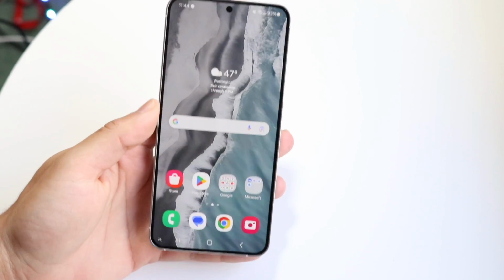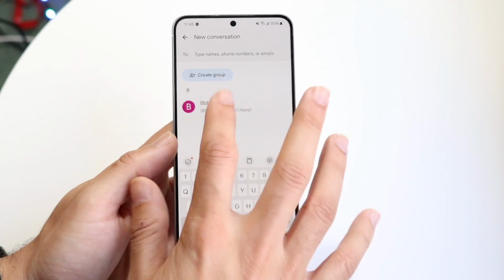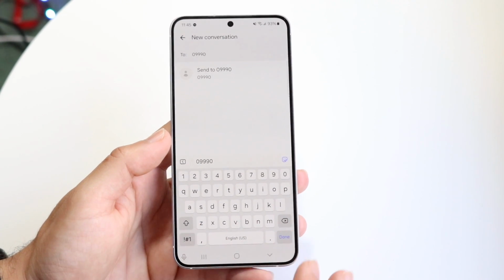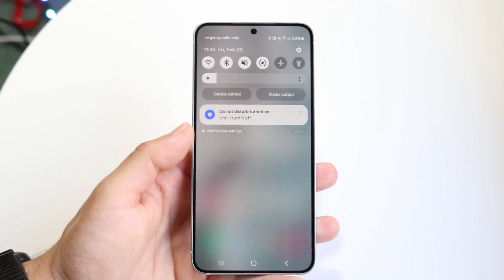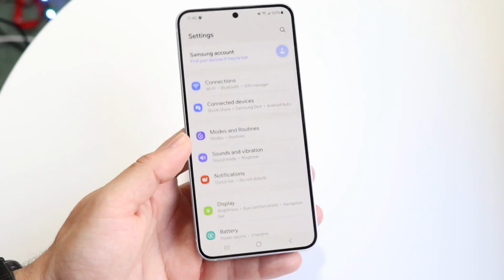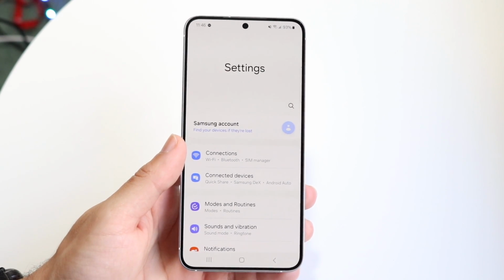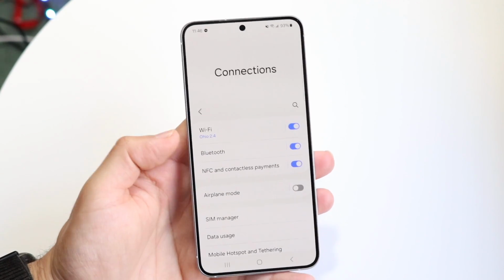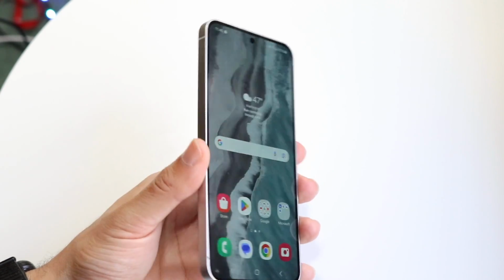How To FIX Currently Unable To Send Message On Android! (2024)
Here is exactly How To FIX Currently Unable To Send Message On Android! (2024)